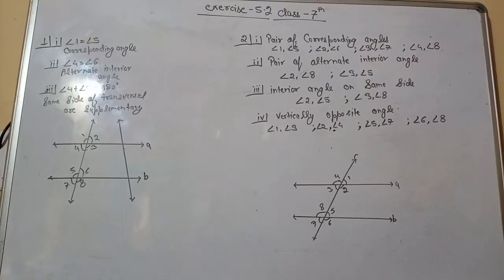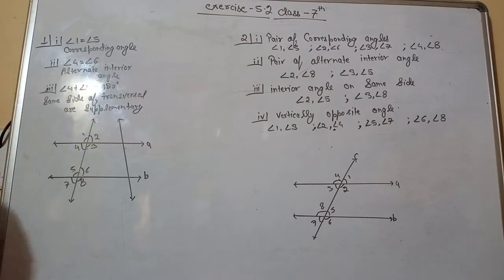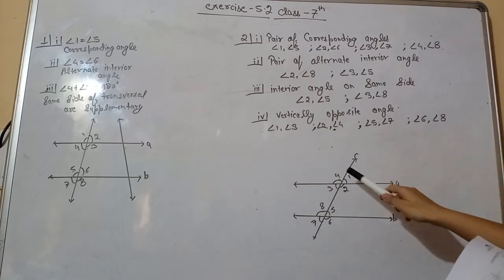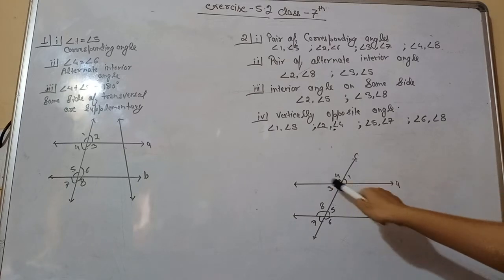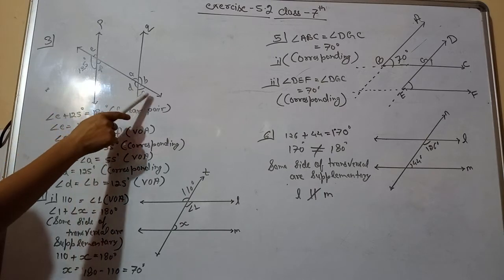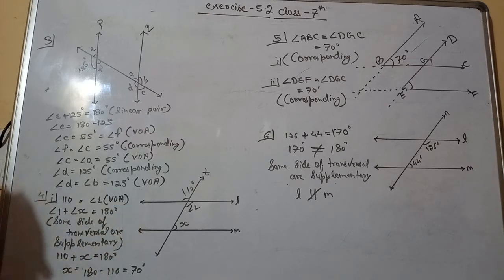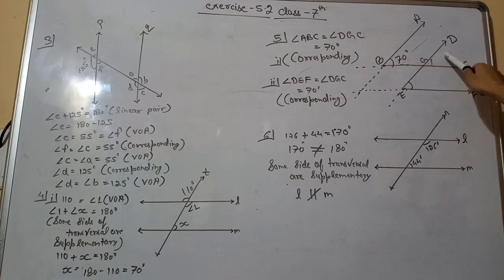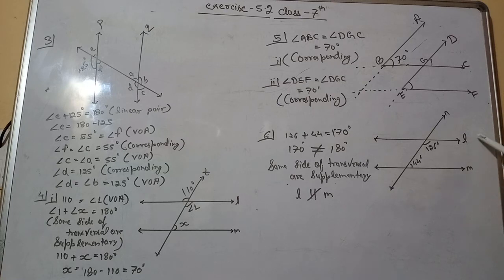NCERT class 7 Maths chapter 5 solution|ncert class 7 mathematics Lines and Angles |exercise 5.2